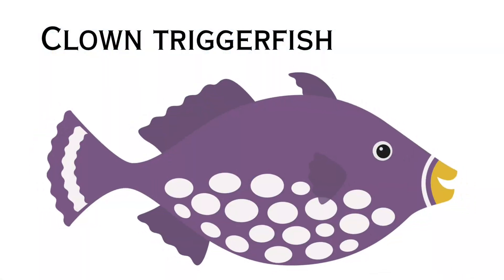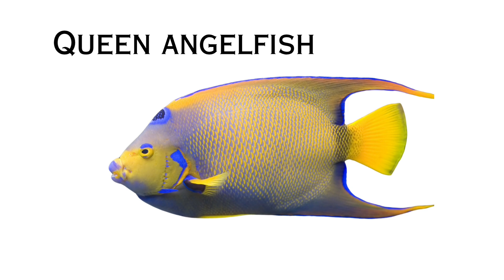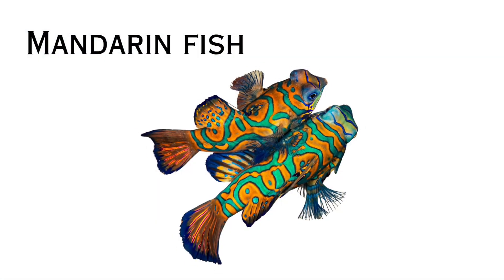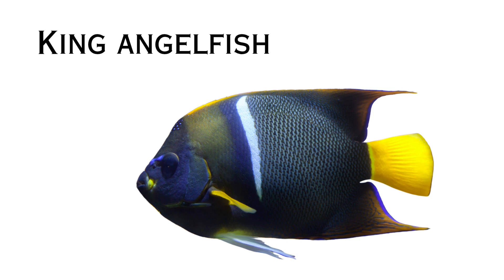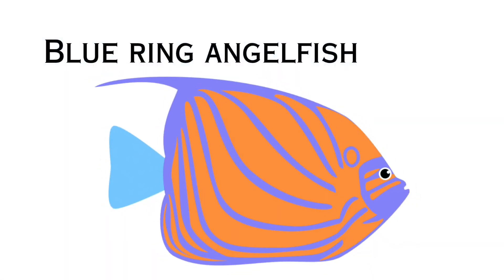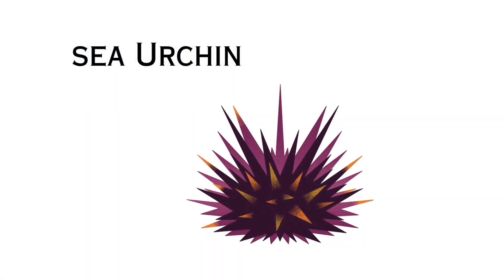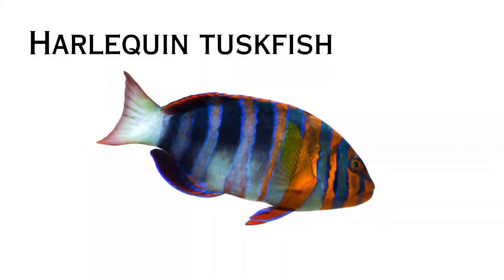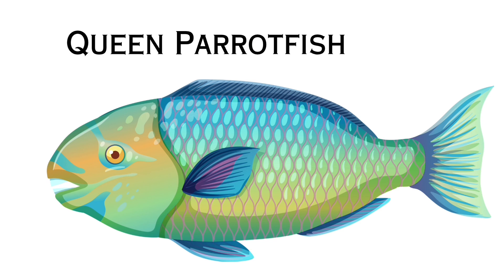Sea animals name in english Part - 1 / Sea animals name in english for kids, children & toddlers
The ocean is home to a vast array of fascinating sea animals, each uniquely adapted to life beneath the waves. From the majestic blue whale, the largest animal on the planet, to the tiny yet vibrant clownfish, the diversity is astounding. Marine life encompasses various species, including mammals like dolphins, which are renowned for their intelligence and playful nature, and fish like the hammerhead shark, known for its distinctive head shape and keen sense of smell. Coral reefs, often called the "rainforests of the sea," provide habitat for countless species, showcasing the vibrant, interconnected ecosystems that thrive underwater. Sea turtles, with their ancient lineage, glide gracefully through the ocean, while octopuses, known for their remarkable problem-solving abilities, reveal the wonders of cephalopod intelligence. Each of these creatures plays a vital role in the marine ecosystem, illustrating the delicate balance and extraordinary biodiversity of our oceans.